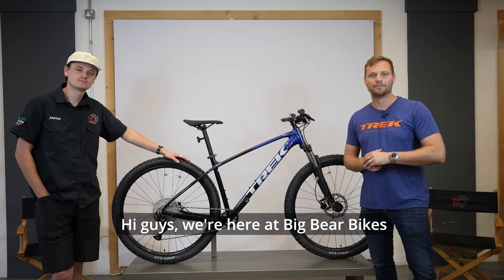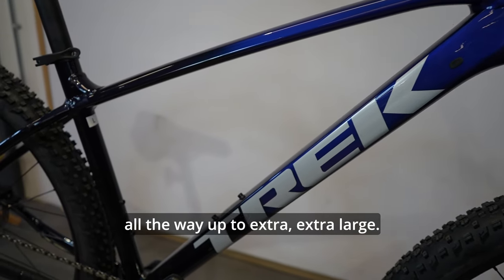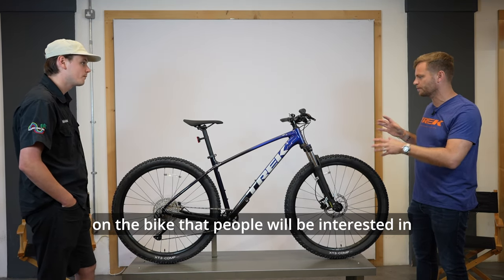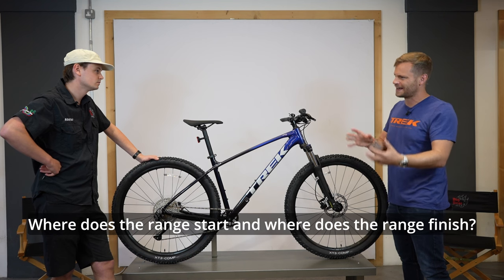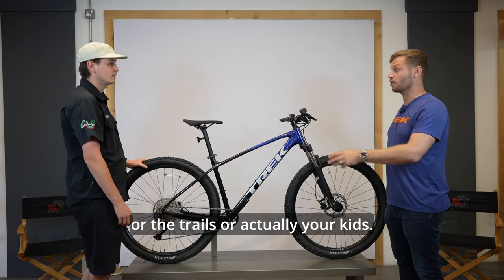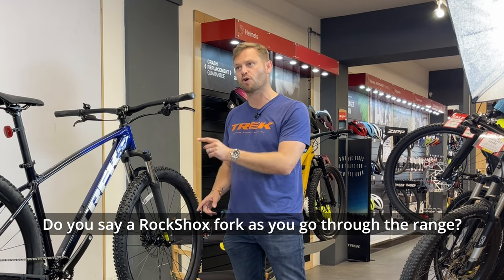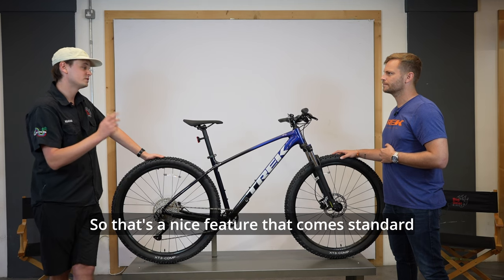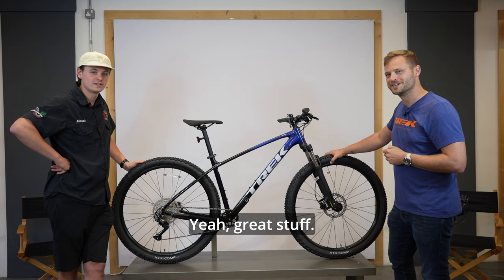2023 Trek Marlin 6 | Versatile Cross-Country MTB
Join Alistair from the Big Bear Bikes sales team as he walks us through the key features that make the Trek Marlin their best-selling mountain Bike.

Shop Marlin in the 4,500FT Big Bear Bikes Pickering showroom

Timestamps:
0:00 - Introduction and overview
1:02 - Versatility
2:06 - Bike specifications and features
5:26 - Higher range models and upgrades
6:02 - Additional features and outro

Trek Marlin 6: A Versatile Cross-Country Mountain Bike

Discover the Trek Marlin 6, a versatile cross-country mountain bike designed to provide an efficient off-road riding experience. Perfect for both mountain biking enthusiasts and adventurous daily commuters, this bike offers exceptional value and a wide range of gears for conquering various terrains.

Featuring a robust aluminium frame with sleek internal cable routing, the Marlin 6 combines durability with a clean aesthetic. Equipped with powerful hydraulic disc brakes and a simple 1x10 Shimano drivetrain, this bike ensures smooth shifting and reduced clutter for hassle-free operation. The suspension fork, with a convenient lockout lever, allows you to effortlessly switch between suspension and rigid modes, conserving energy on smoother trails.

With notable upgrades like the Shimano drivetrain providing precise shifting and extra-strong double-walled rims for enhanced durability, the Marlin 6 guarantees a reliable and enjoyable ride. Its hydraulic disc brakes deliver exceptional stopping power, ensuring confidence and safety during rugged adventures on trails and urban streets.

The Marlin 6's 1x drivetrain provides an optimal gear range without unnecessary complexity, while its smaller frame sizes (XXS, XS, and S) offer shorter-reach brake levers for improved comfort and control. Designed with a curved top tube and lower standover height, smaller riders will find mounting and dismounting easier.

Beyond its mountain biking prowess, the Marlin 6 features rack and kickstand mounts, enabling easy customization for those seeking a capable commuter bike. Backed by Trek's lifetime warranty, this bike provides reassurance and support for years to come.

Experience the thrill of off-road riding and enjoy the practicality of a versatile companion with the Trek Marlin 6. Explore new horizons confidently with this reliable, feature-packed mountain bike that seamlessly combines performance and practicality.